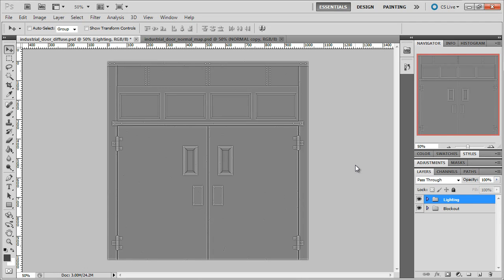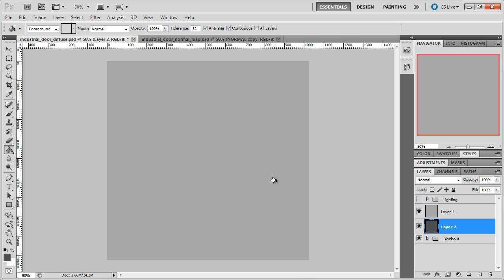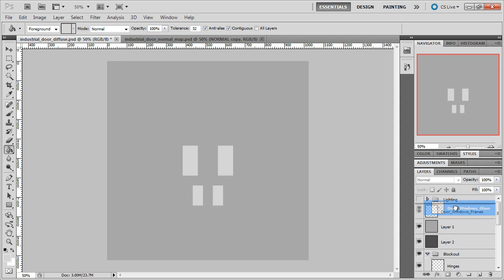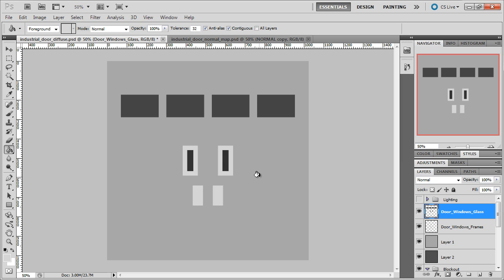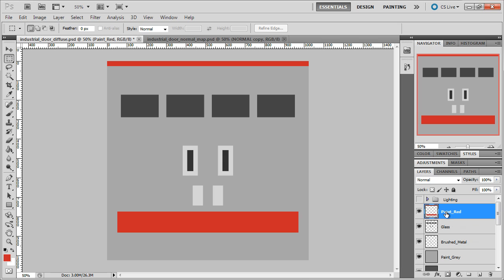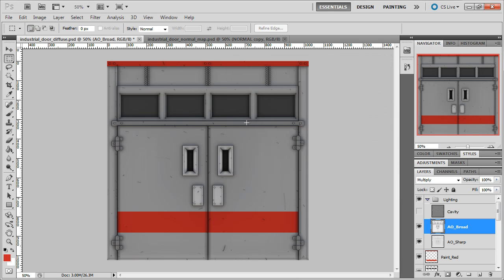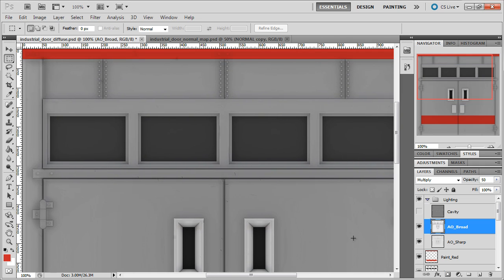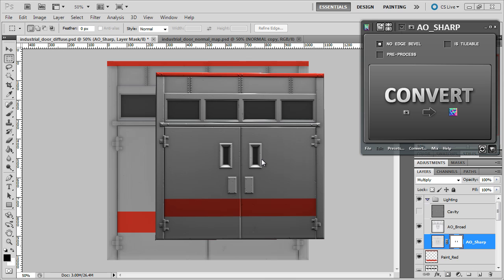Texturing an Industrial Door with nDo2 and CryENGINE 3 chapter 08